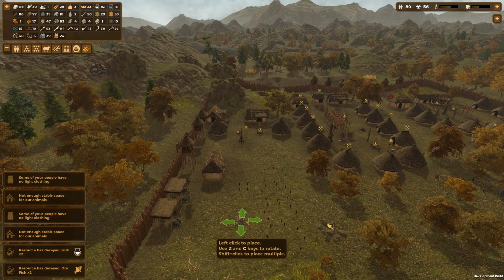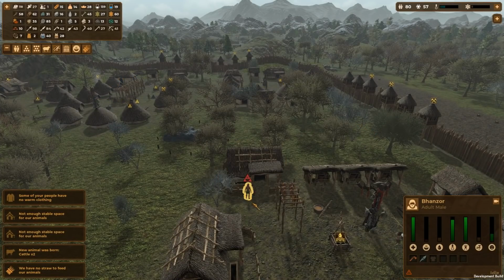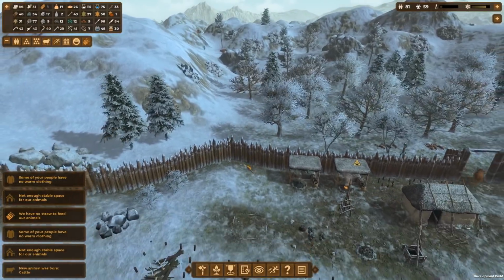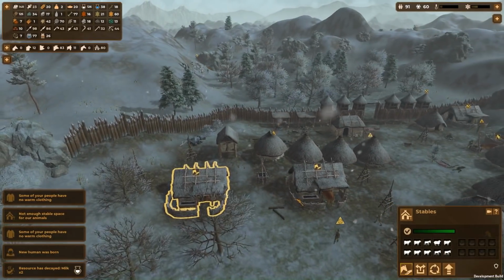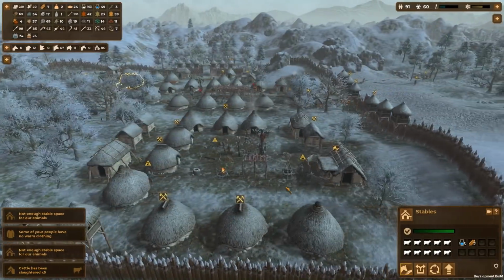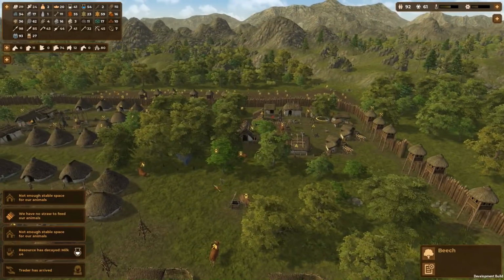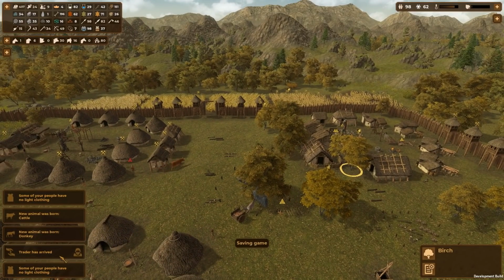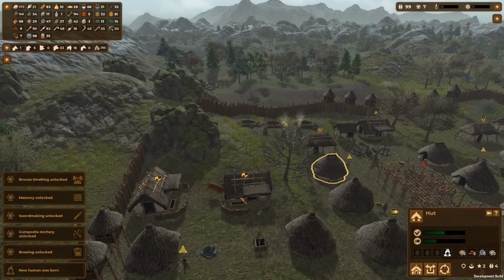The Great Culling | Dawn Of Man Gameplay #8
The Great Culling | Let's Play Dawn Of Man Gameplay #8: Our villagers, realizing that their new home cannot sustain the massive numbers of cattle that they have tamed and raised, must now face a very difficult decision if they and their livestock are to survive the winters.

Take control of a settlement of the first modern humans, guide them through the ages in their struggle for survival.

Hunt
Animals were a vital source of food and resources for ancient humans. Use their meat to feed your people and their skin and bones to make clothing and craft the tools you will need to stay alive. Confront Mammoths, Woolly Rhinos, Ancient Bison, Megaloceros, Cave Lions and other species that roamed the earth at the time.
Gather
Collect a variety resources from the environment: fruit, berries, water, wood, flint, stone, ores. Use them to prepare food, to make tools and to build structures in your settlement.
Plan for harsh times
Fish is more abundant in spring, berries and fruit can be collected in summer and animals are easier to come by when it's warm. When winter comes, make sure to have enough non-perishable food and warm clothing in order to survive.